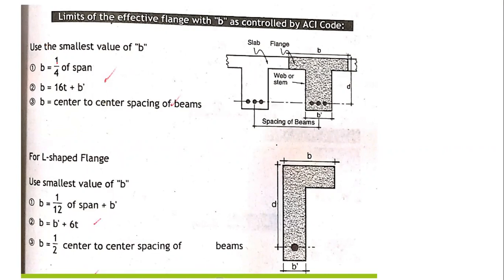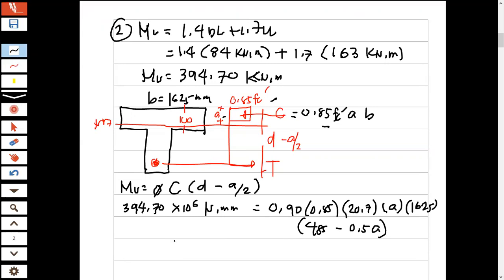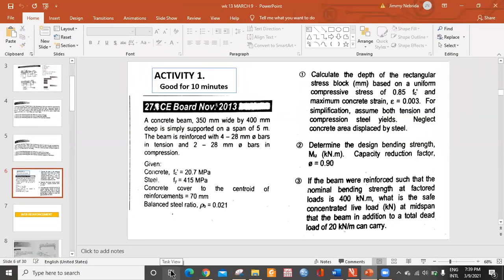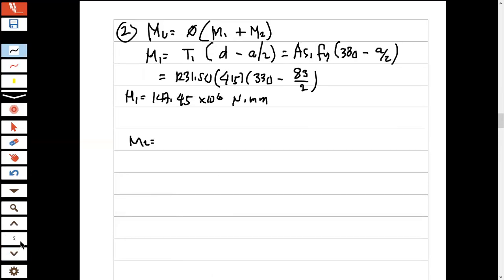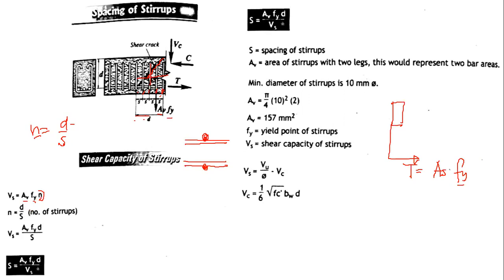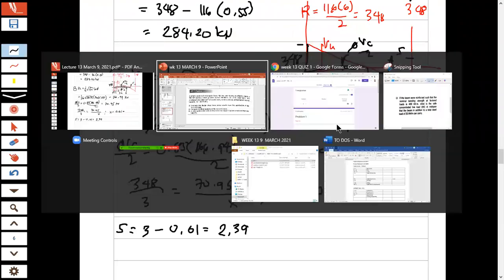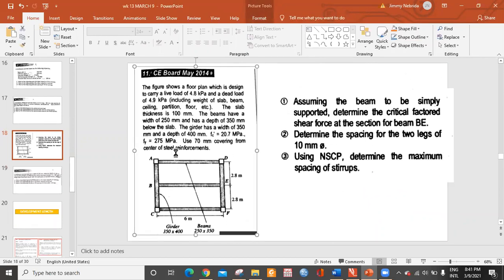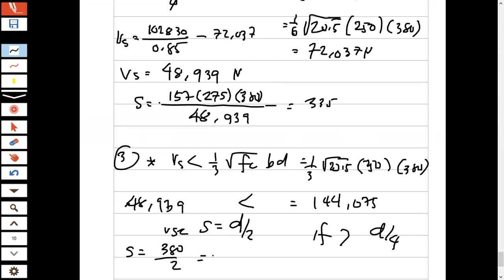Week 13 T Beams and Shear Reinforcement